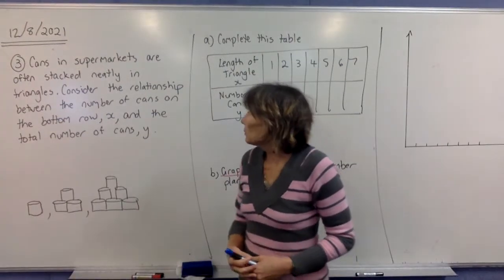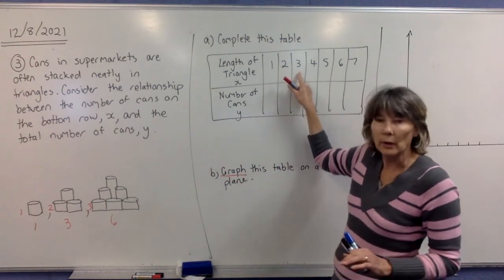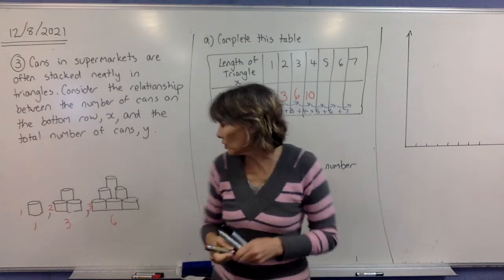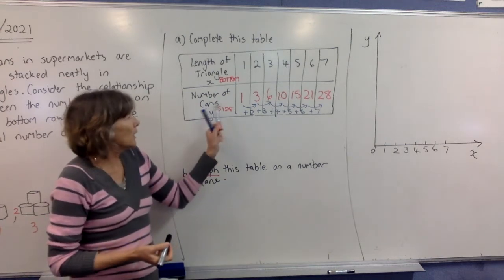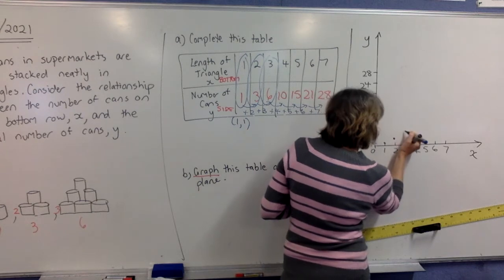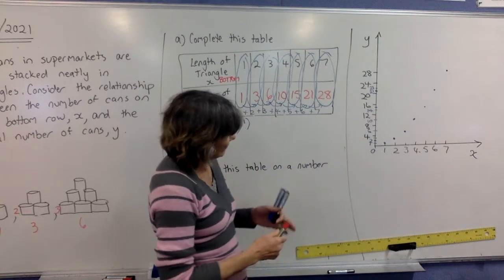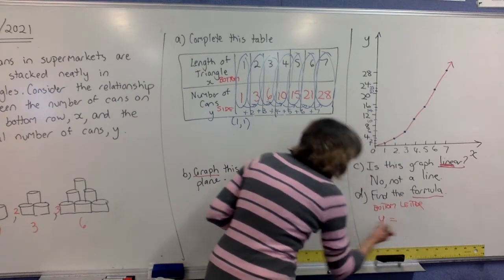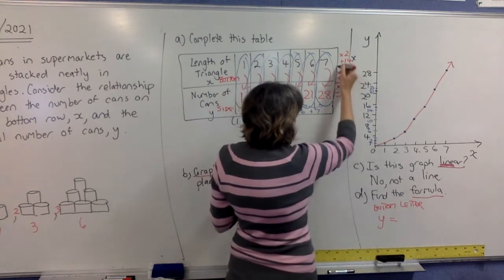Graphing Number Patterns - Video 2 (of 2)